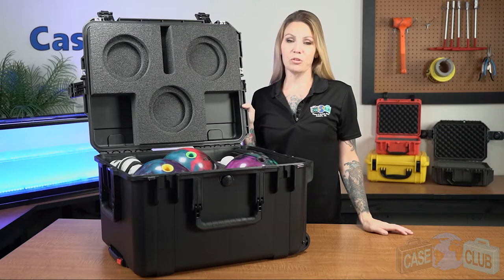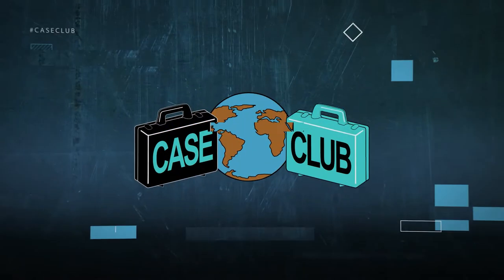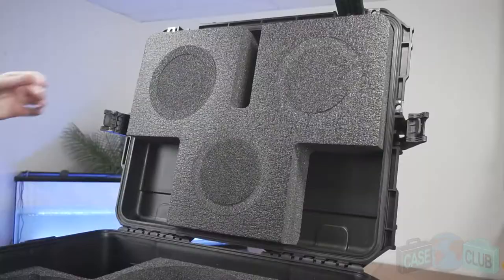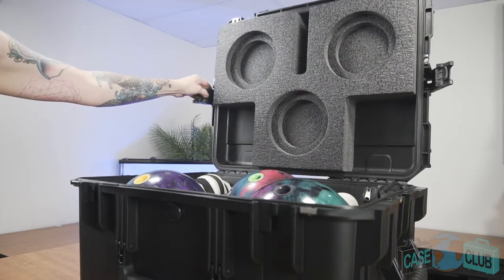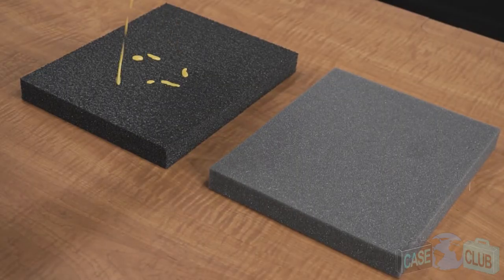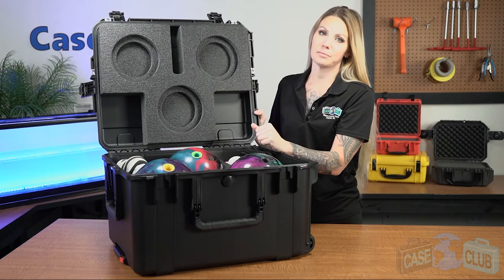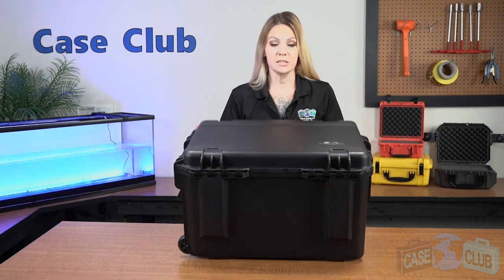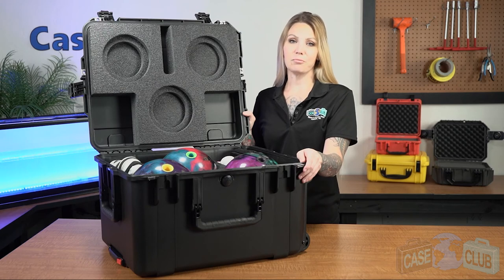3 Bowling Ball Case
Description
Case Club’s Triple Bowling Ball Case is made to securely hold and transport 3 bowing balls, plus shoes, tape, wrist brace, towels, grip sack, and more in a heavy duty, waterproof, airtight, pressure equalizing case. For those who do not want to have their bowling balls break because of mishandling by the TSA or a shipping company, this case was built with you in mind. Even when filled to the brim with three 16 lb balls plus accessories, this case is rock solid. 2 wheels with a handy extension handle make transportation a breeze, and padlock holes allow for extra security. The foam is military grade polyethylene to make sure your bowling balls do not shift during transit or even during rough hits and drops. Protect your investment, buy Case Club!

Category
Science & Technology